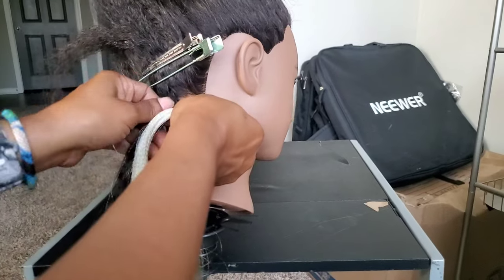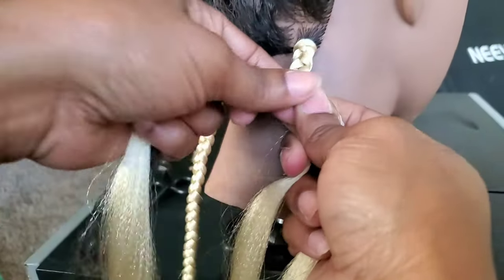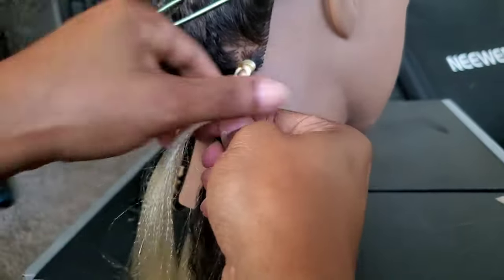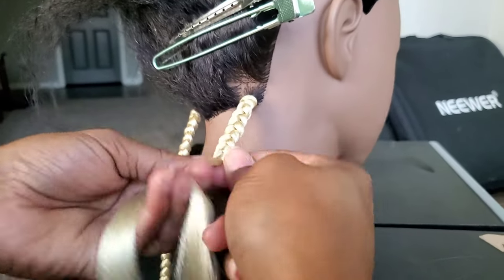How To Tuck Colored Hair| Tucking Hair| Traditional Box Braids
Hey Nerds!! We are tucking hair in this Clip! If yall want a more detailed video, like this video and I will crank it out for you.

I have alot of tutorials coming since I found my mannequin head!